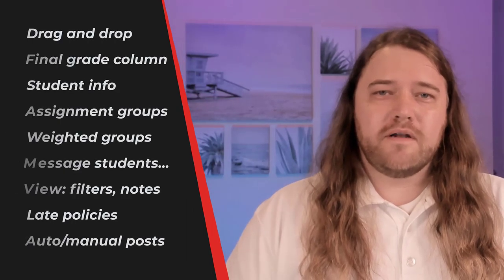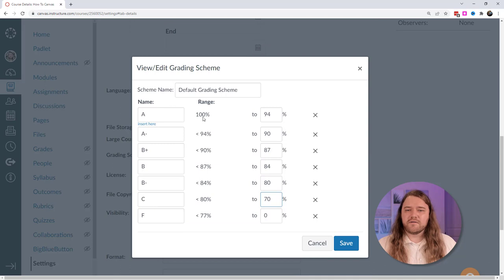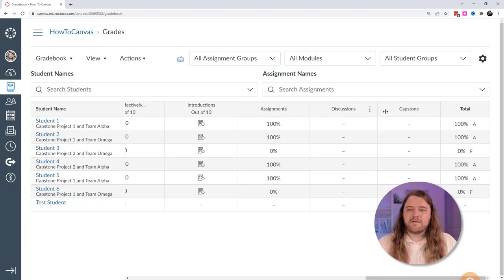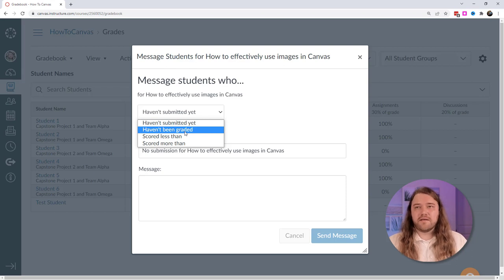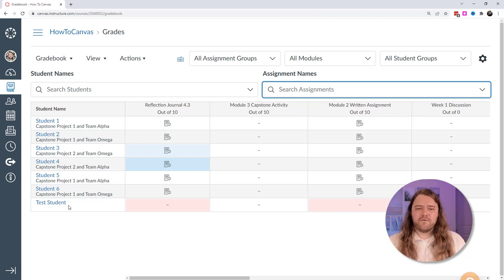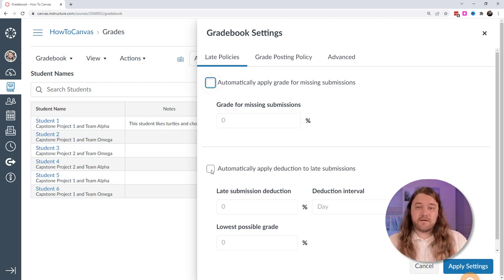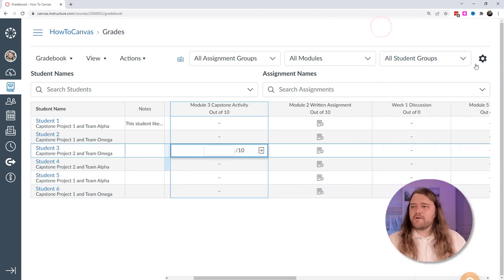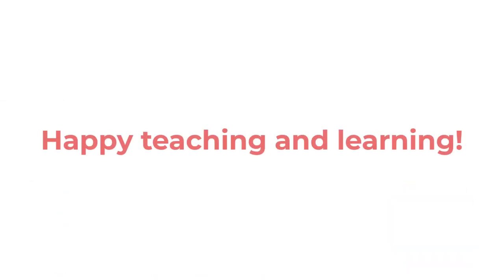Canvas Gradebook Tips and Tricks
Let's explore some fundamental tips and tricks to help you get the most out of the Canvas gradebook and help you to be efficient and productive.

0:00 - Intro
0:28 - Drag and drop columns
0:48 - Move final column to front
1:21 - Sort final column
1:30 - Display grade as points
1:47 - Letter (final) grades
3:46 - Student names/info
4:21 - change column width
4:57 - Assignment groups
5:58 - Assignment group weight
7:04 - Message students who...
8:06 - View: arrange by...
8:41 - Filters
9:32 - Search
9:53 - Delete "test student"
10:44 - Hide unpublished assignments
11:13 - Notes
12:00 - Late policies
13:33 - Navigating gradebook cells
14:23 - Grade posting policy
15:17 - Grade posting policy (individual assignment)
15:53 - Keyboard shortcuts
16:31 - Special bonus tip